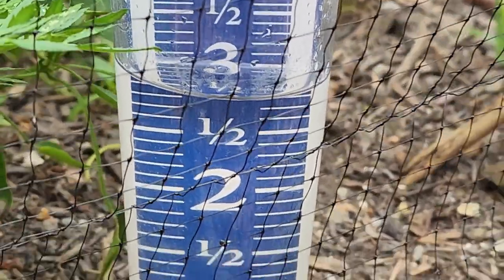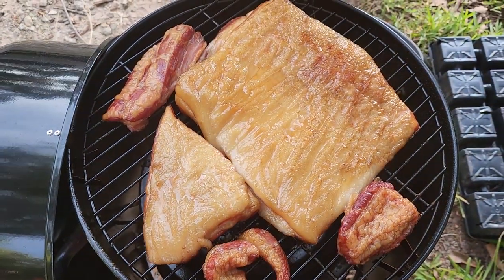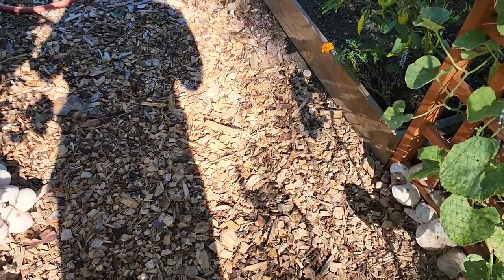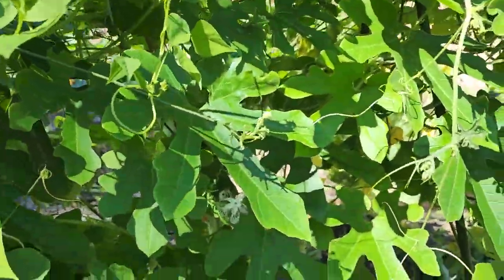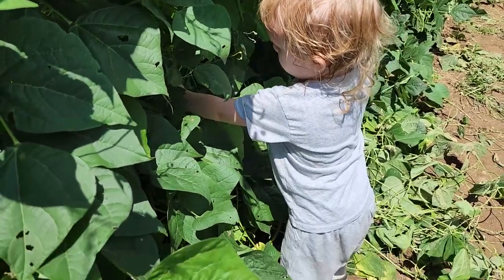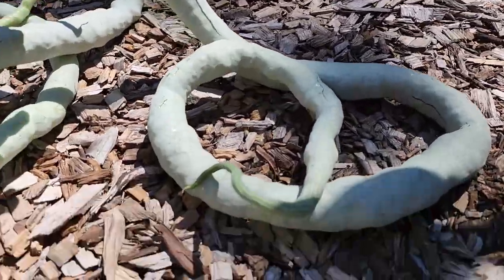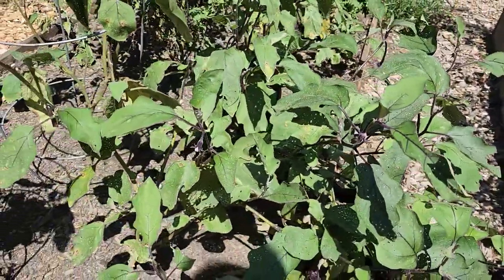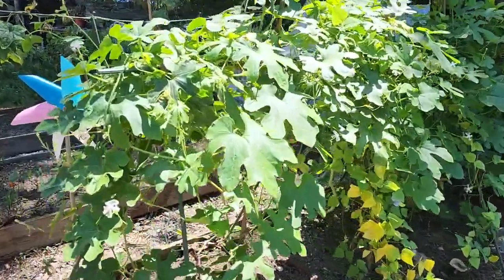I'm REALLY Tired Y'all!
I've been so busy and I'm getting so much done but I am so tired!